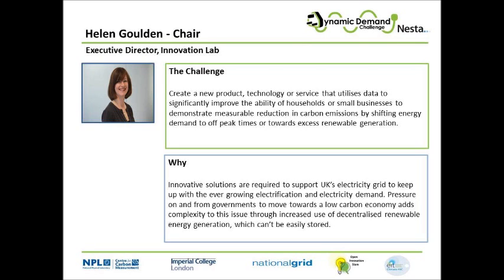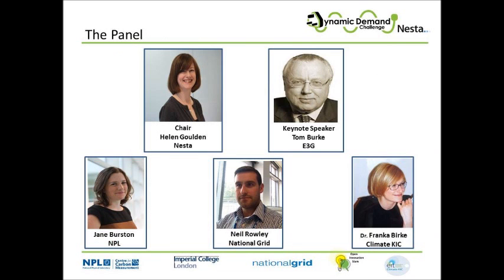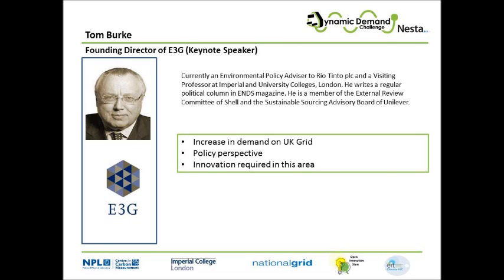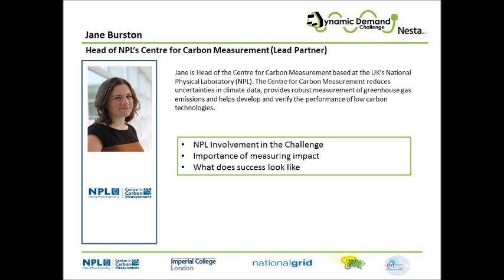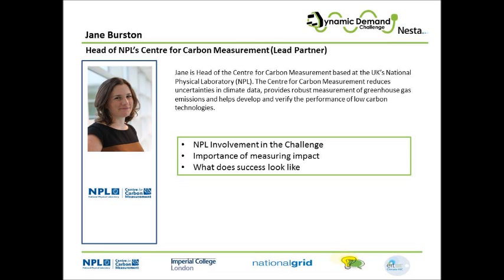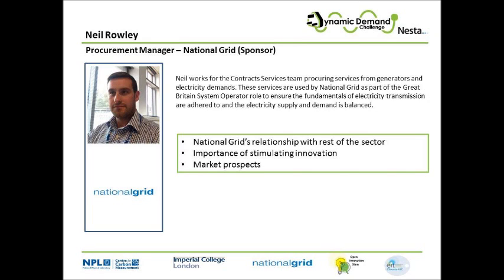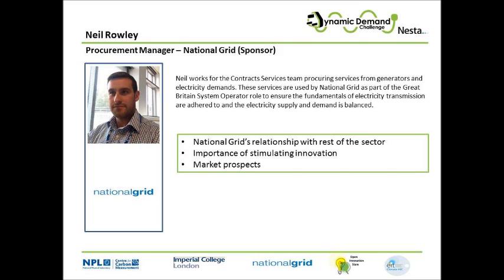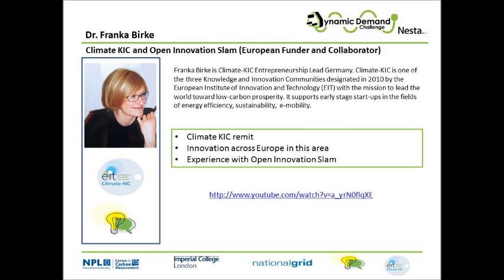Nesta Demand Response Challenge